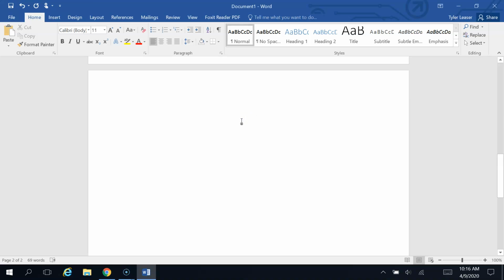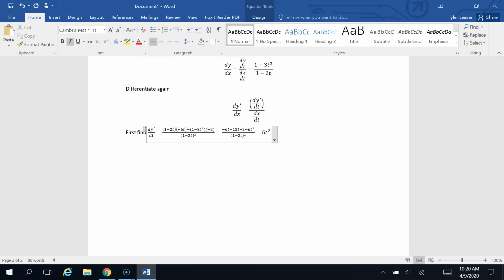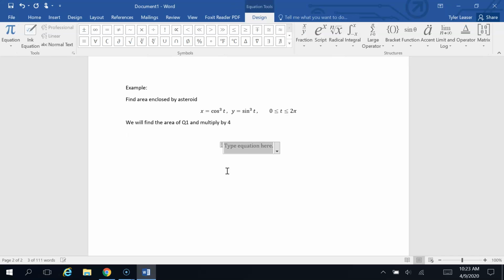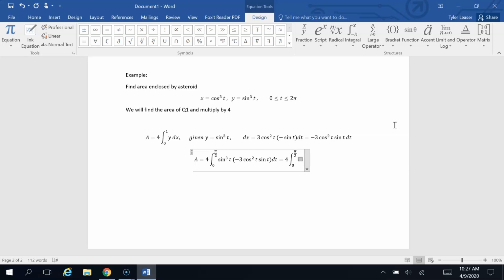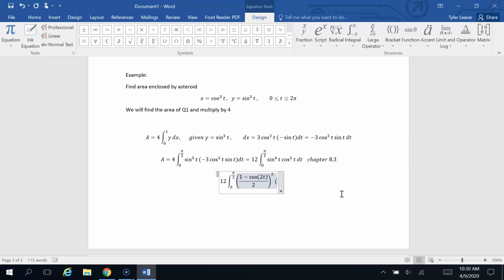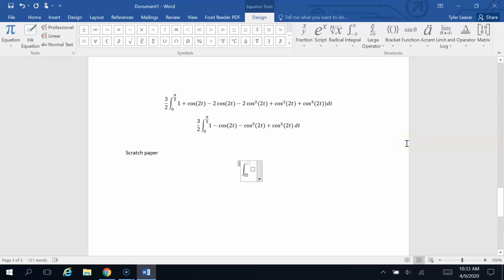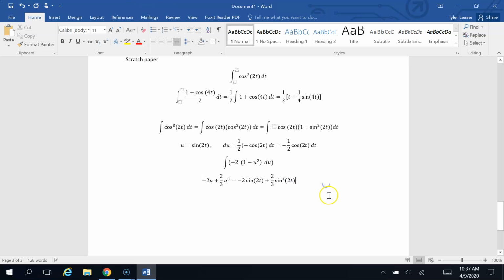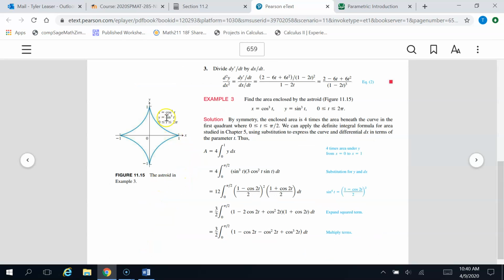Mat 272 11.2 part 2